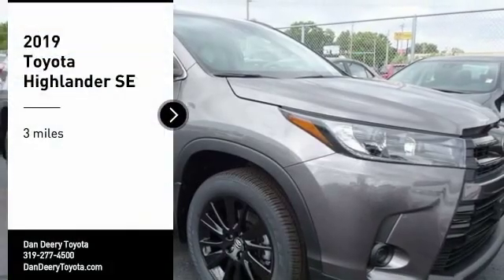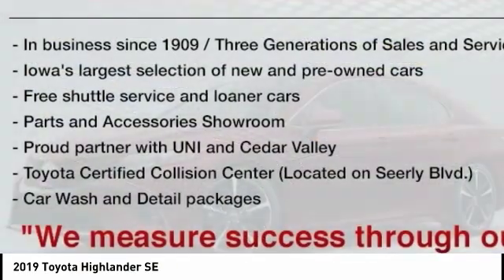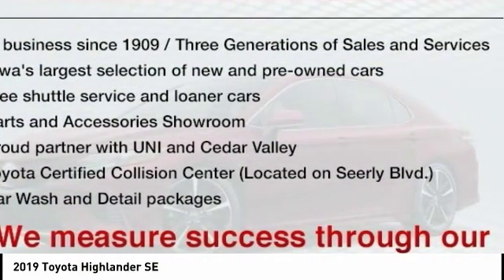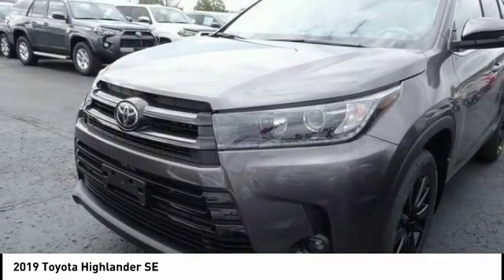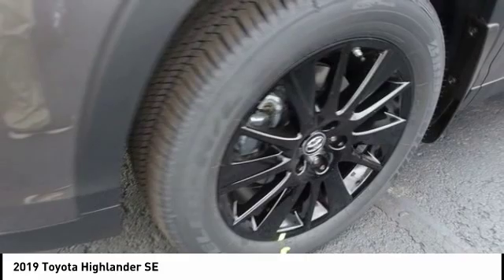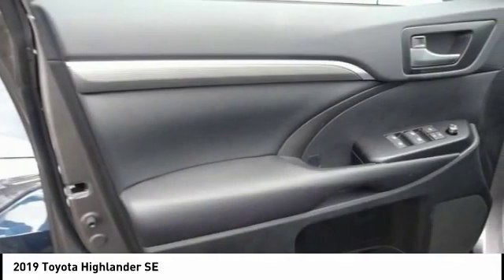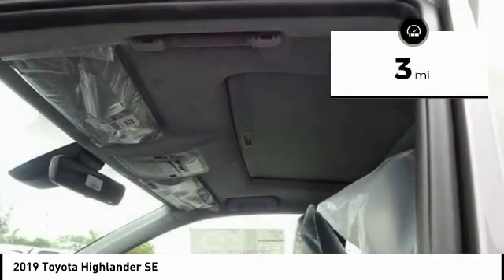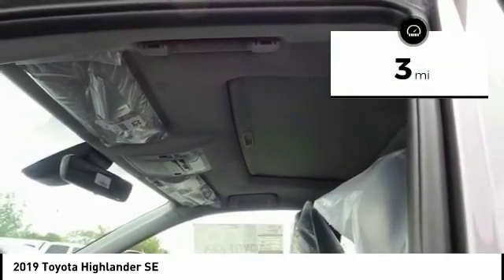2019 Toyota Highlander Cedar Falls IA TT29224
2019 Toyota Highlander SE